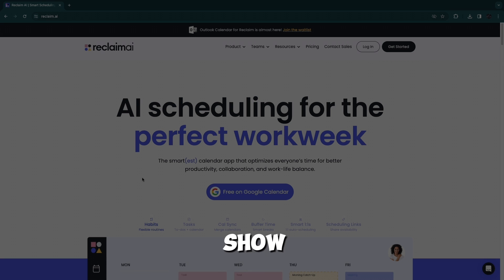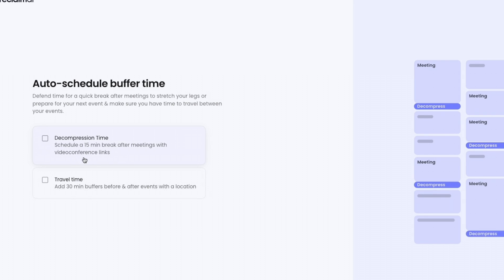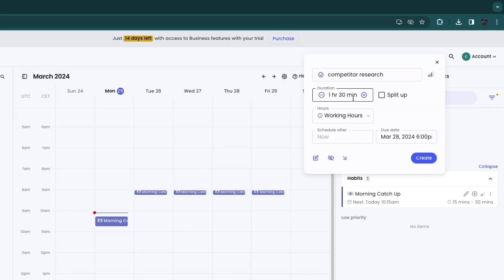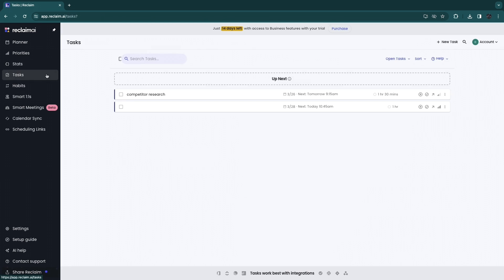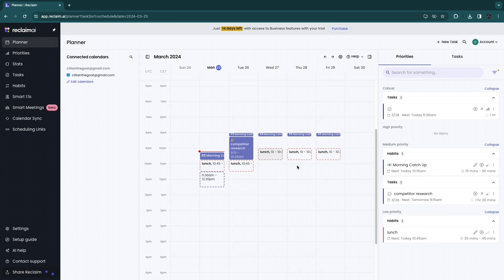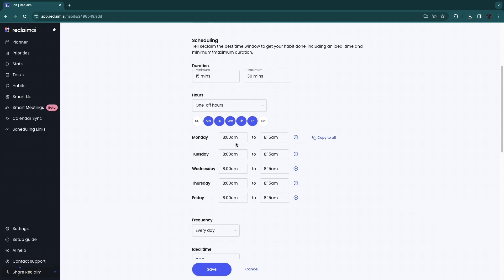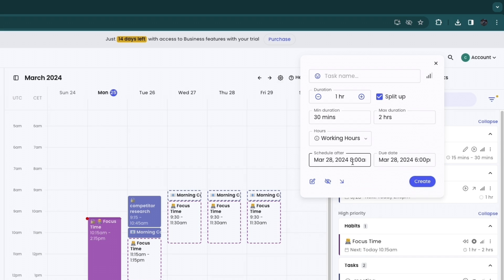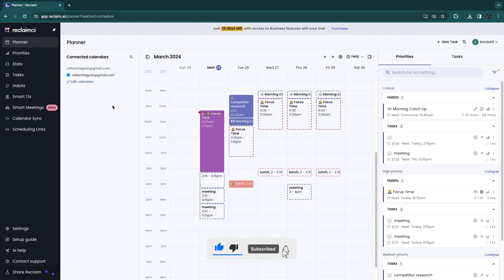how to use Reclaim AI (2026) | Reclaim AI Tutorial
In this video I'll show you how to use Reclaim AI.

If you want to start using Reclaim AI for smart scheduling with AI, then this Reclaim AI tutorial is perfect for you!